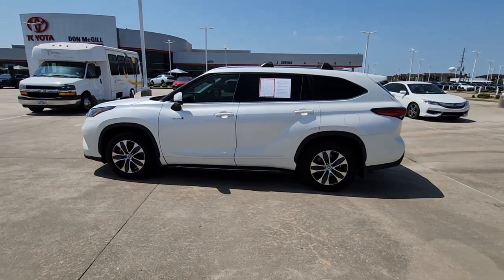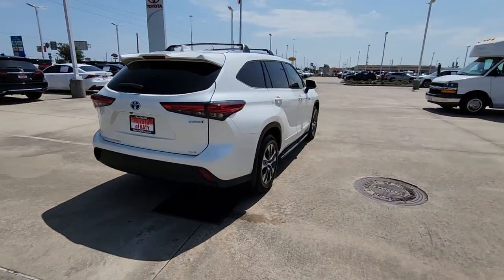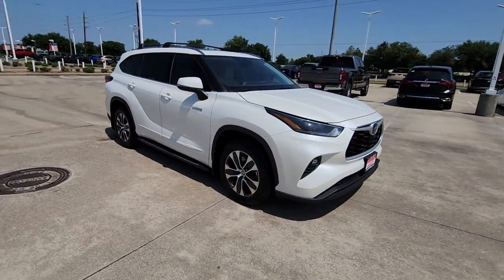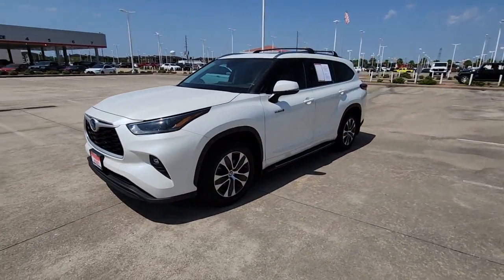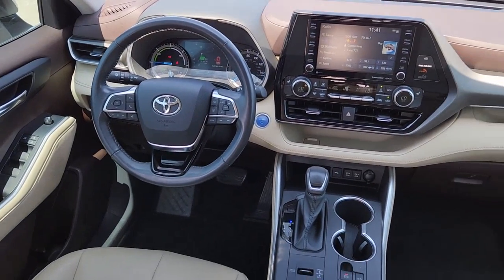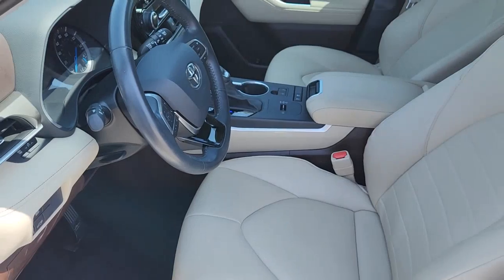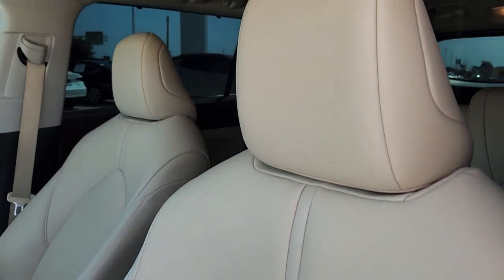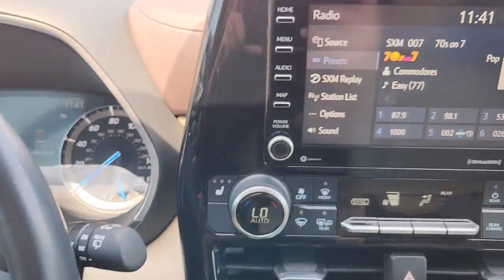2021 Toyota Highlander_Hybrid Katy, Houston, Cinco Ranch, Sugarland, Jersey Village K39346A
Blizzard Pearl Used 2021 Toyota Highlander_Hybrid available in 21555 Katy Freeway, Katy, Texas at Toyota of Katy. Servicing the Katy, Houston, Cinco Ranch, Sugarland, Jersey Village, TX area.

Blizzard Pearl 2021 Toyota Highlander Hybrid XLE FWD eCVT 2.5L I4 PDI Hybrid DOHC 16V LEV3-SULEV30 186hp 2.5L I4 PDI Hybrid DOHC 16V LEV3-SULEV30 186hp.brbr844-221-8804 Please call us to make an appointment or for more photos. We have over 600 pre owned to choose from and one of the largest selections of Certified Toyotas in Texas. Thank you for shopping with us. ADVERTISED SALES PRICES DO NOT INCLUDE RECON FEES !!! Recent Arrival! 36/35 City/Highway MPGbrbrAwards:br  * ALG Residual Value Awards Residual Value AwardsbrIf it is a deal youre chasin then come on down to I-10 and Mason. Only at Toyota of Katy!